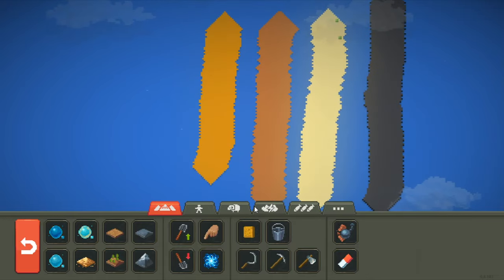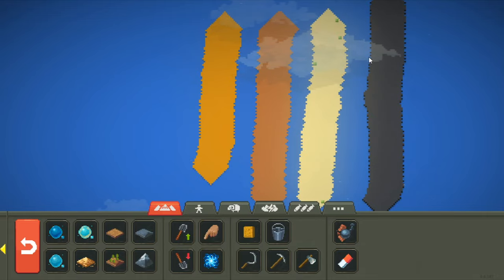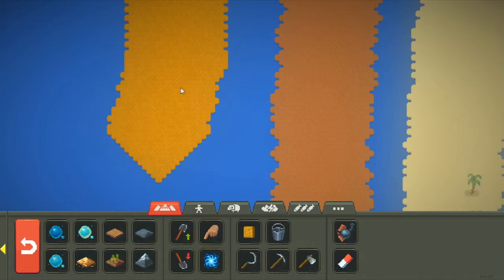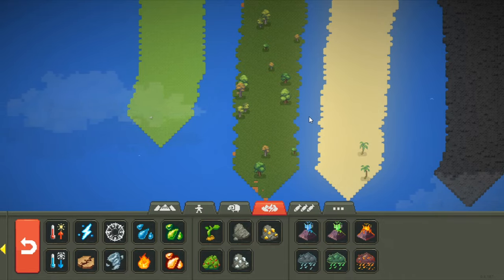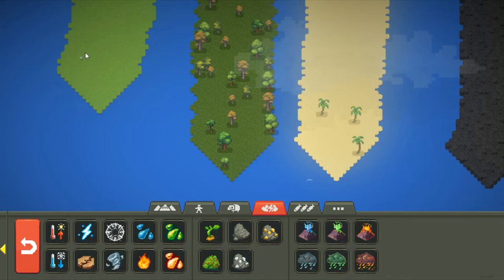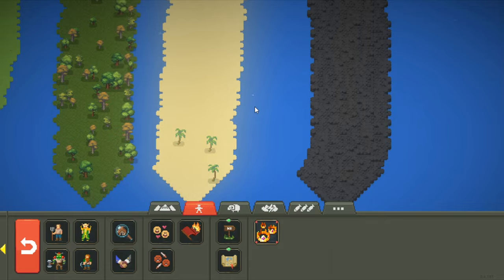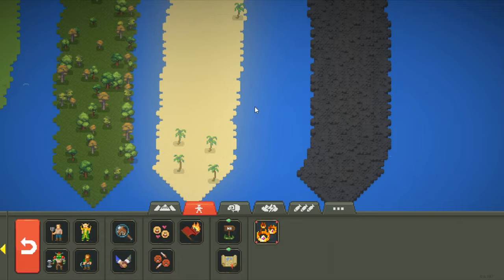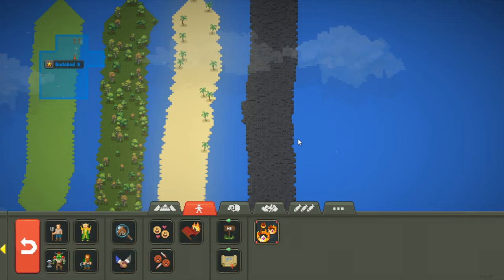World Box Tiles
In world box there are many different tiles. But these tiles all have different Uses! I explain away why each are important but this is just part one of a series about why world box is the best history simulator on the internet.